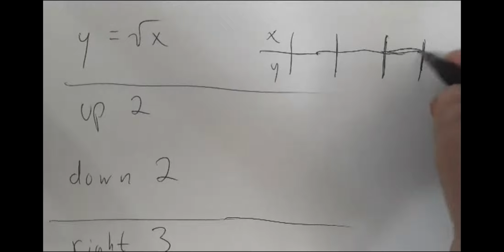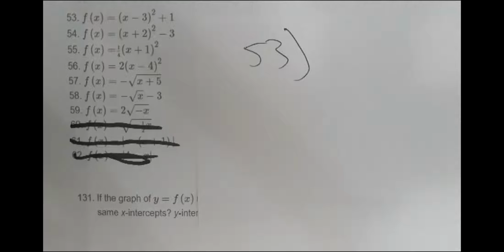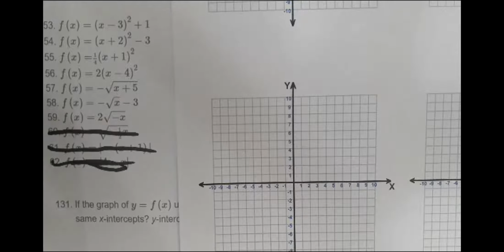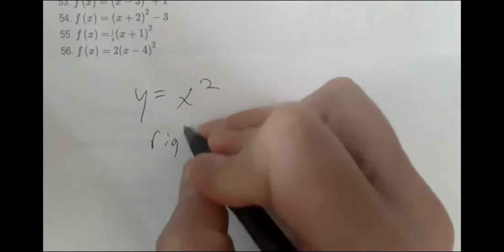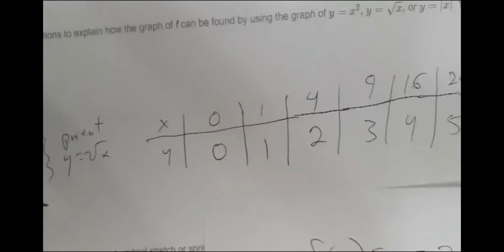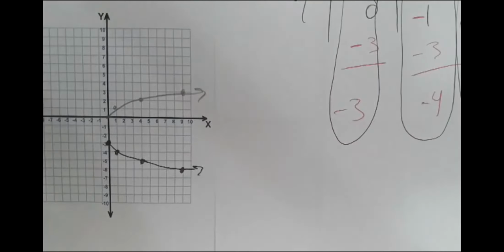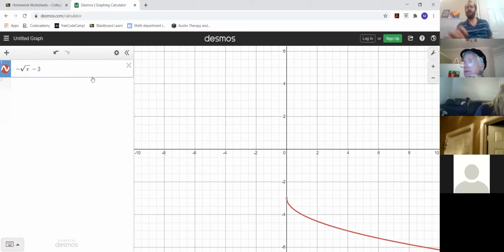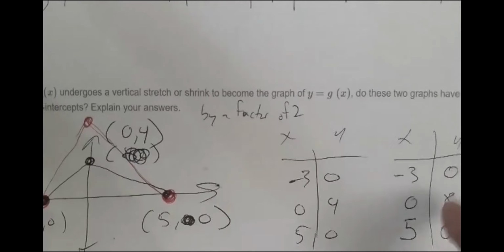Algebra Express 10/19/20